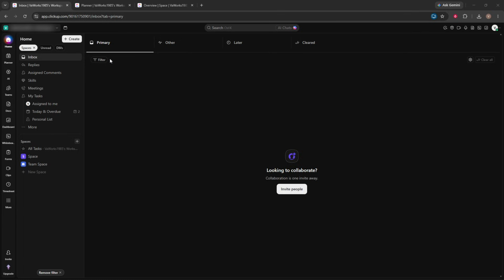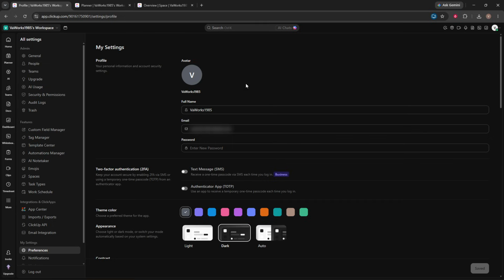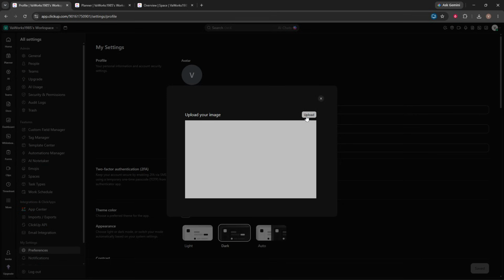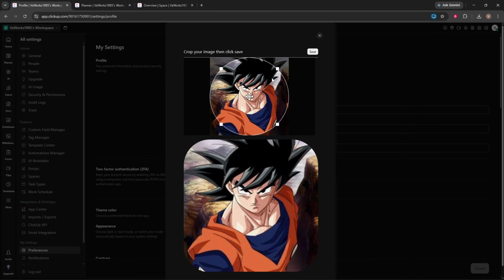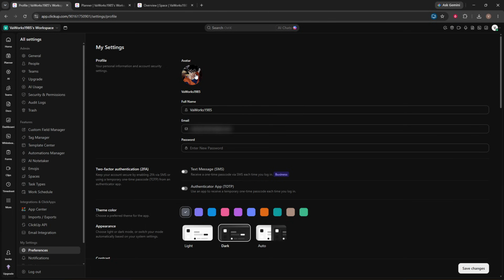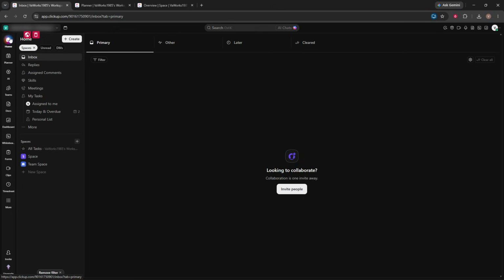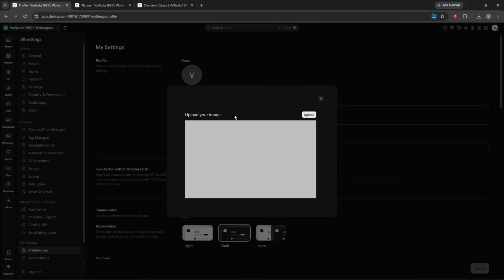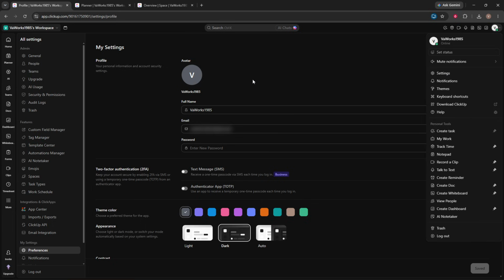How To Change Profile Picture In ClickUp (2026)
In This Quick ClickUp Tutorial, you’ll learn how to change your profile picture in ClickUp. Updating your profile photo can make team communication easier and help coworkers quickly identify users across tasks, comments, assignments, and workspace activity.

We’ll show you where to access your ClickUp profile settings, upload a new image, and update your account information for a more professional workspace experience.

🔹 What You’ll Learn:
* How To Change Your Profile Picture In ClickUp Using Your Account Settings
* How To Find Your ClickUp Profile And Personal Account Configuration Options
* How To Upload A New Profile Image To Make Your ClickUp Account More Professional
* How To Replace An Existing ClickUp Profile Picture With A New Photo
* How Your Profile Picture Appears Across Tasks, Comments, And Team Collaboration
* How To Keep Your ClickUp Account Information Updated For Better Team Communication
* Common Profile Picture Issues And Simple Steps To Resolve Them In ClickUp

💡 Pro Tip: Use a clear, professional image if you use ClickUp for work or client projects. A recognizable profile picture can make collaboration easier for distributed teams.

By The End Of This Video, you’ll know how to update your ClickUp profile picture quickly. You’ll also know where to manage your personal account settings.